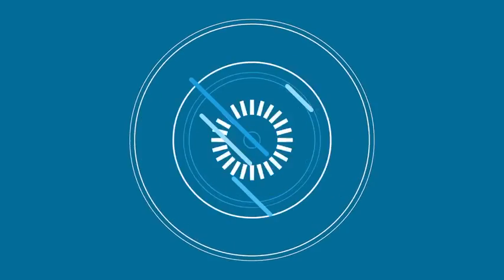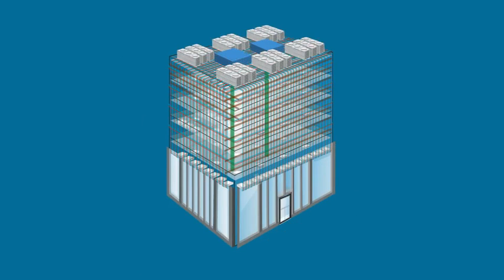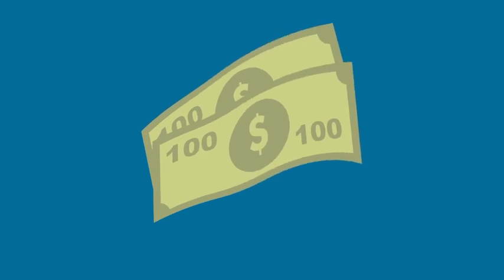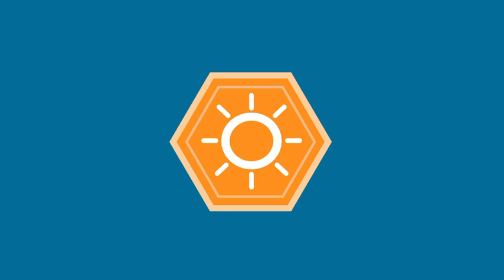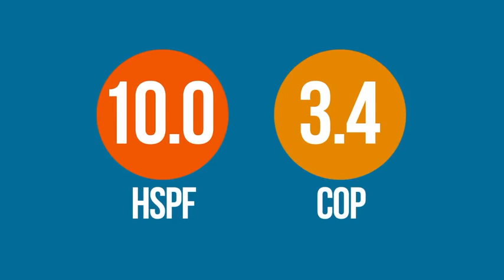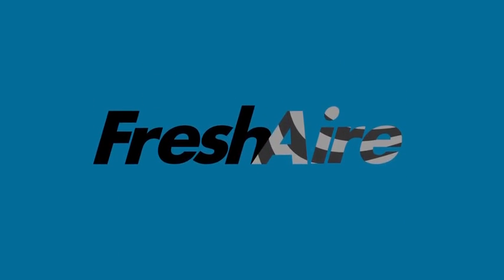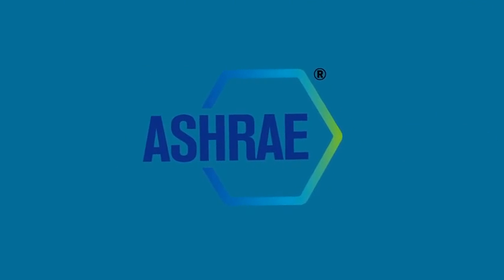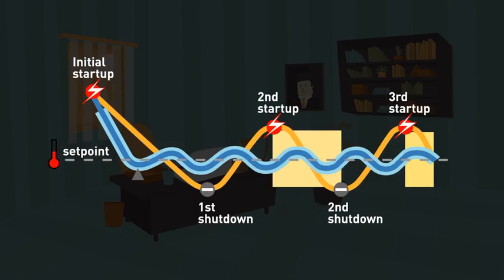Friedrich Air Conditioning - An Introduction to the VRP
The VRP is Friedrich's latest cooling innovation. The technology offers VRF performance with single package simplicity. Interested in the VRP? Need more information?